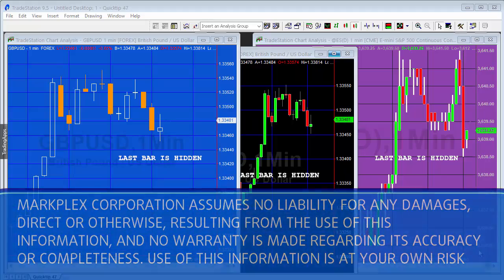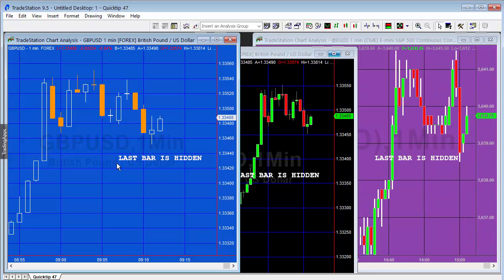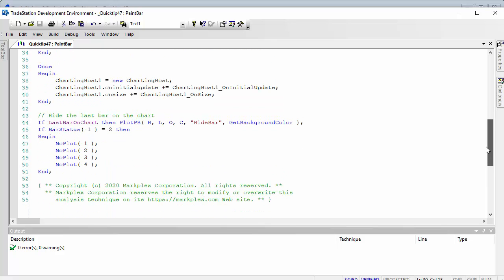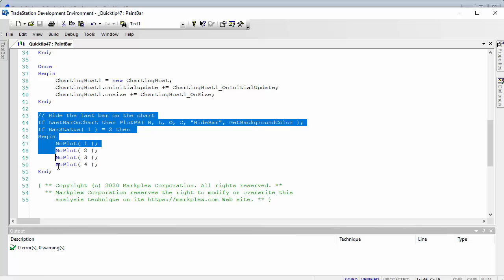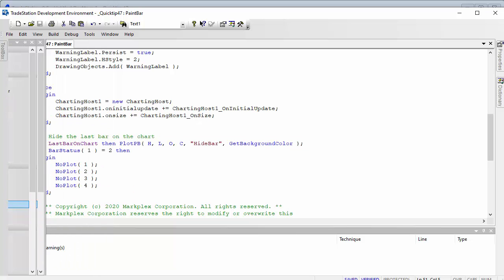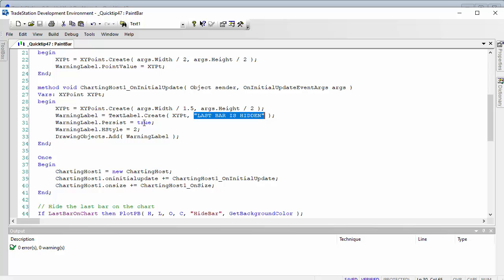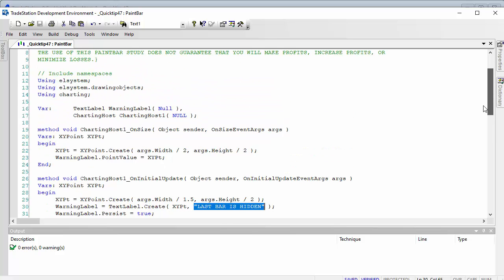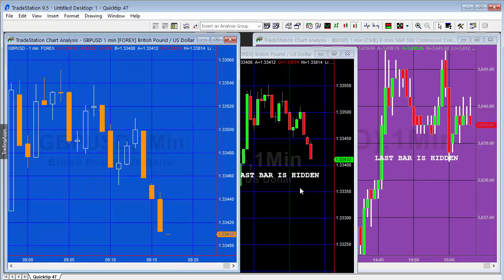Quick-tip 47 | Hide the last bar on the the chart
A Gold Pass member asked whether there is a way to hide the last bar on the chart. Quick-tip 47 demonstrates one way of doing this. Since not displaying the last bar could result in a user not noticing or being slower to react to an adverse (or positive) move in the market, so it should only be used with a simulated account. Quick tip 47 also shows how to add a warning message.